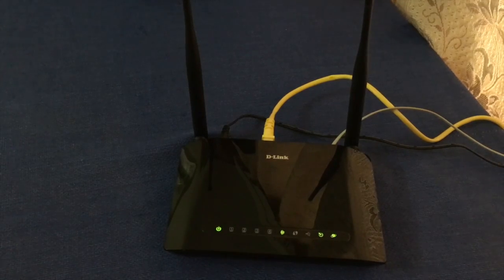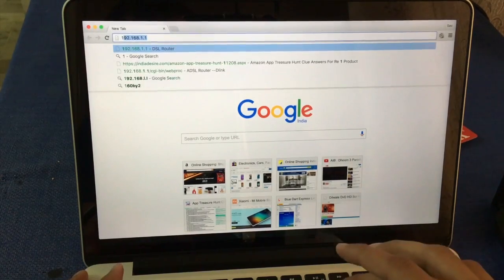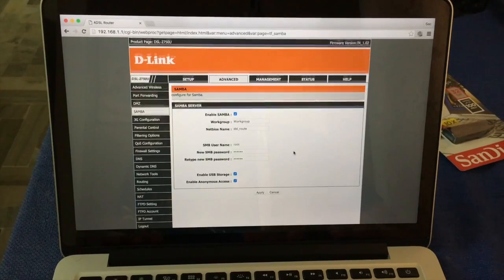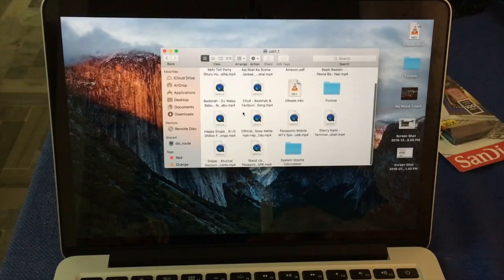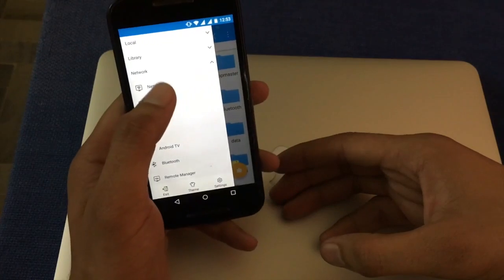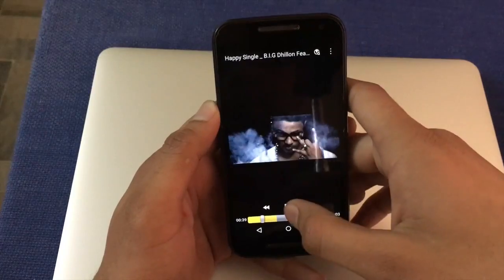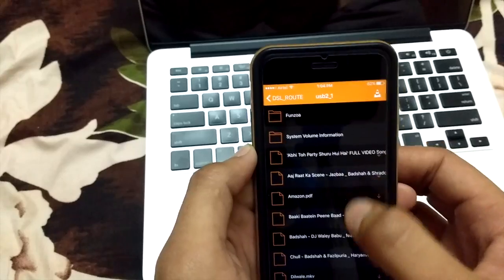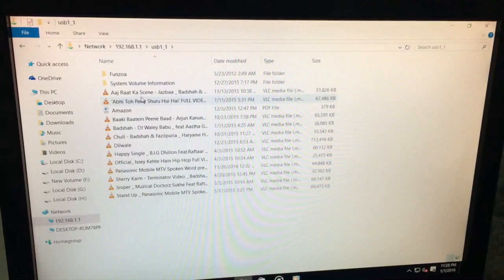USB Sharing Port in D-link DSL-2750U router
In this video i show you how to use usb sharing in d-link router(in windows, macbook, iphone and android devices). you can use PenDrive or HDD for usb sharing.